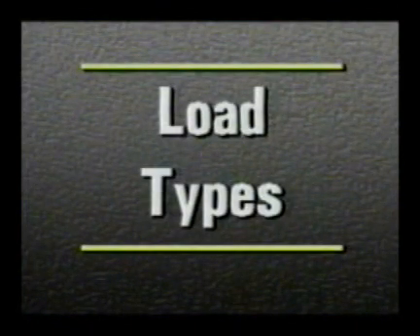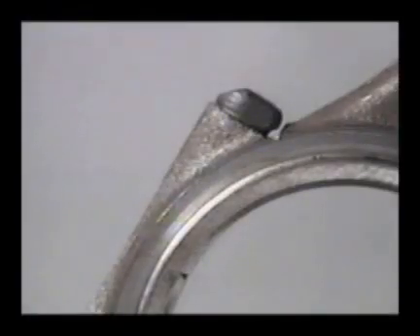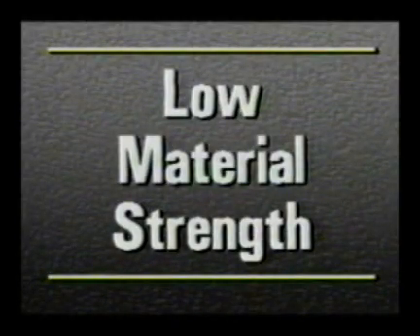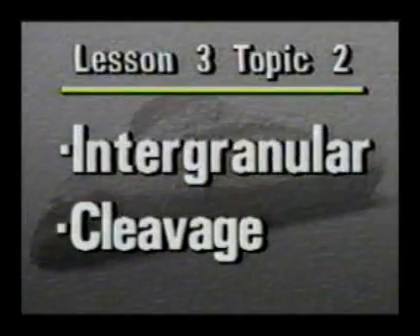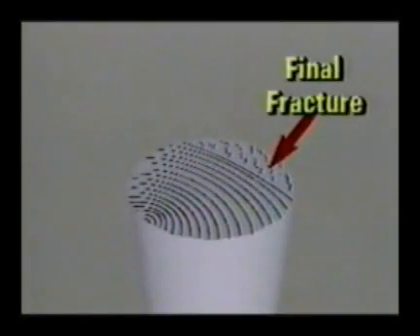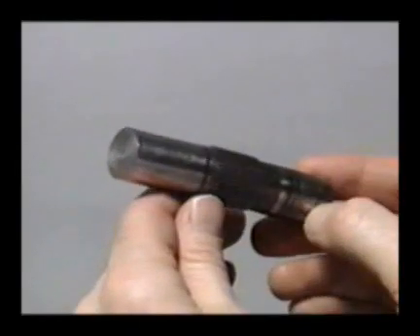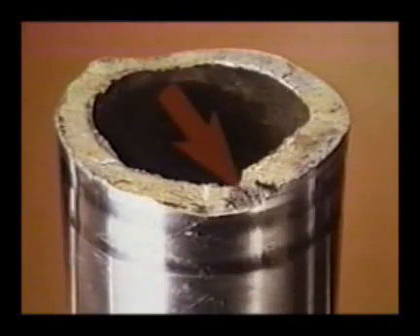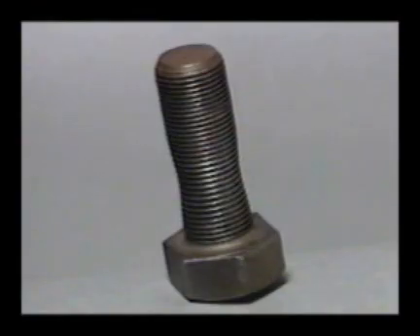Applied Failure Analysis - How to Perform Fracture Analysis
Fracture Analysis Course